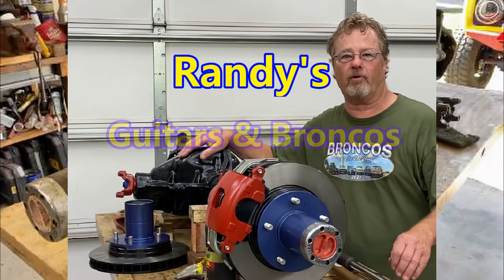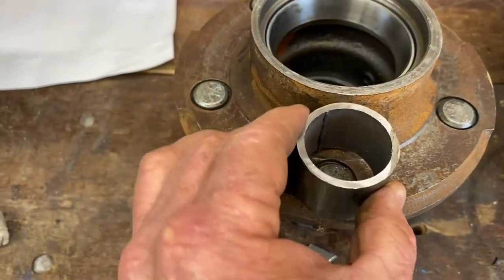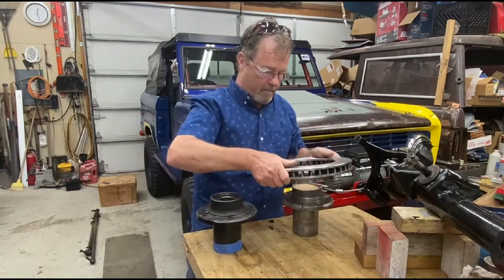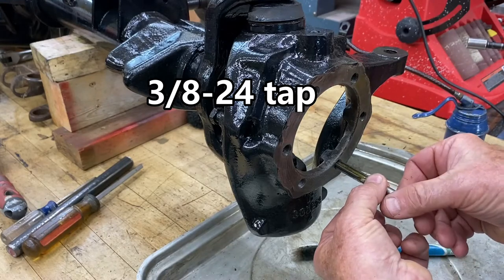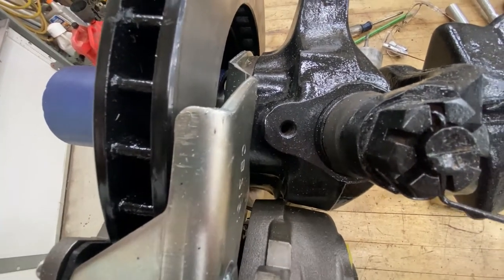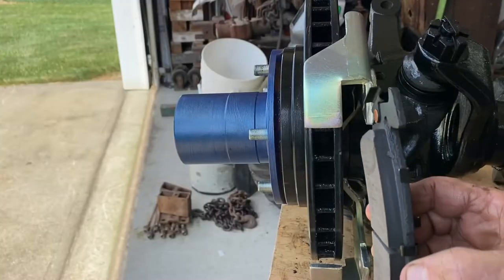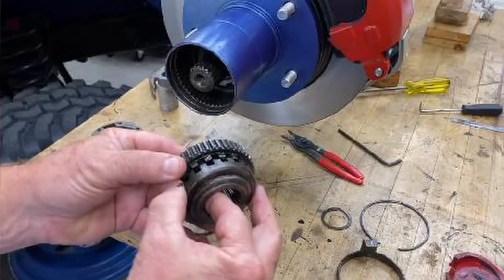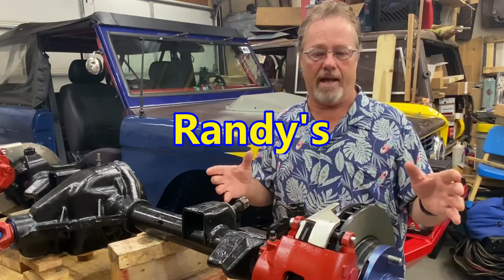Disc to Drum, Budget Conversion, Early Bronco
Step by step of  how I installed a budget disc brake conversion on a 1973 Ford Bronco Dana 44 and some of my impressions.
If the caliper bracket had been stamped deep enough for the extra .060" needed to clear the pad, there wouldn't have been an issue

I think this will also work on a Dana 30, but not completely sure of that. I know the Wilwood kit does.